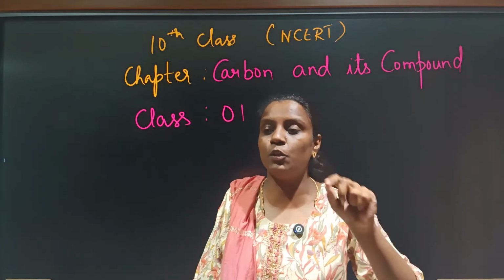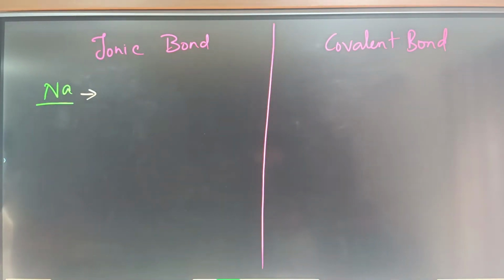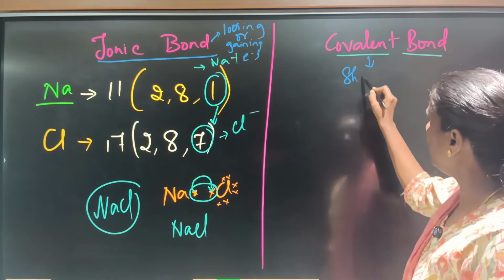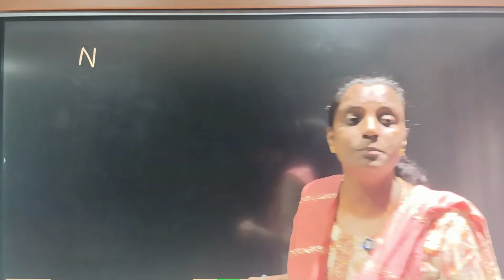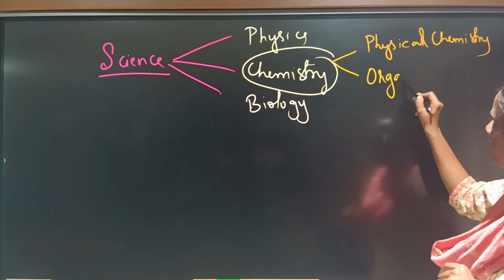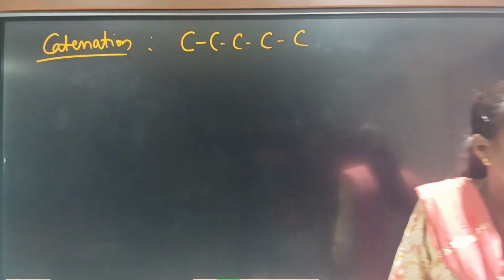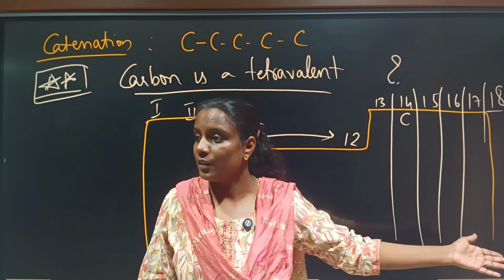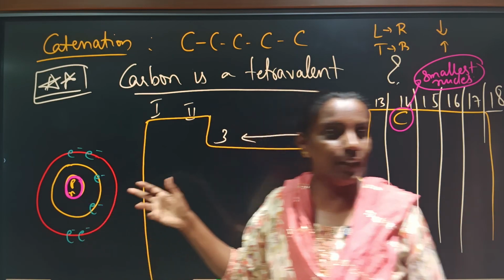Class 10 | Chemistry | Class-01 | Unit 04 | Carbon & its Compound | TTT Academy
Hello Everyone,
Dear Class X students, In this video, You will get Trigonometry Basics and Some Application of Trigonometry. This  video  series  will continue According to NCERT Syllabus.

Greetings from TTT Academy!

10th Class New Batch Commencing.

Features
- Effective classes conducted by well experienced faculties
- Class conducted by Experts
- Interaction with  each and every students in a class
- Many Tests and Exams

- In the app, you'll find all the study materials, live and recorded classes, mock tests, and more to help you with your studies.

Download our TTT Live Learn App...

App for weekly test, Class Recorded videos, Previous Question Papers and Study materials.

ORG Code- uxsoa
 :-- Free Batch Code: tttdcet

Best regards,
Dr. Savina J P
TTT Academy